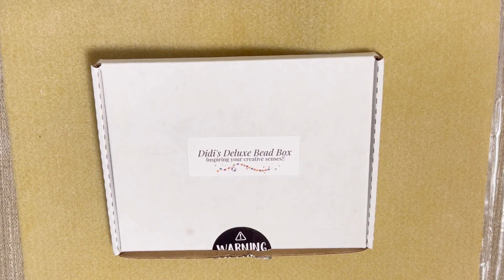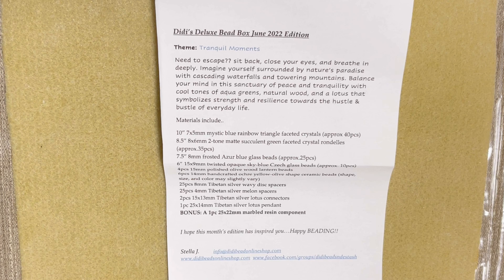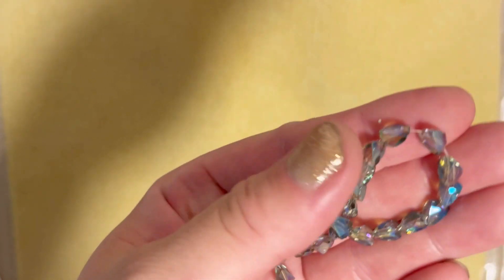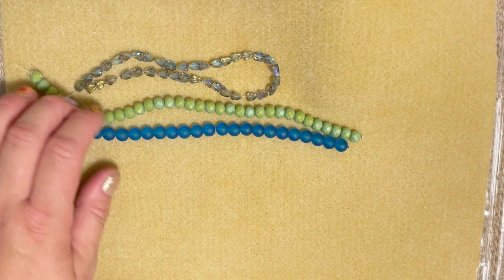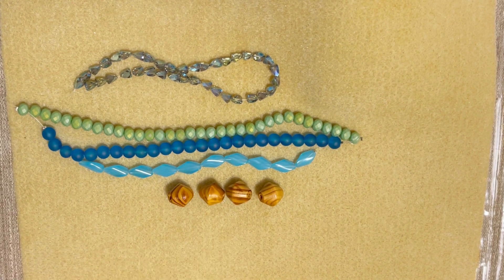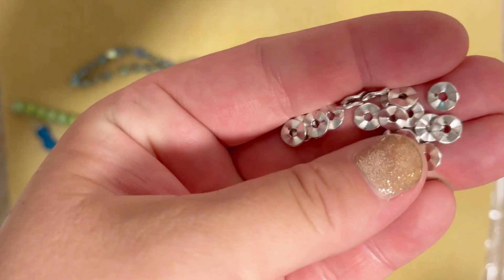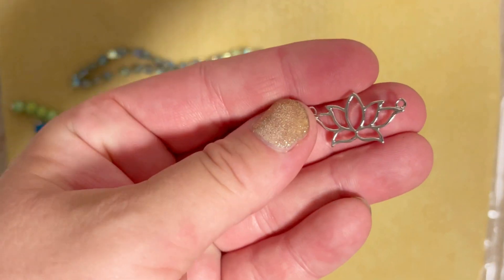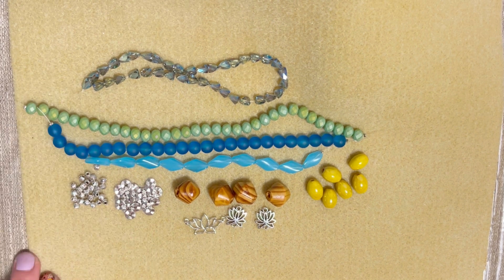Didi’s Deluxe Bead Box. June 2022#didisdeluxebeadbox#unboxing#beadingbox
Today I want to share you my new favorite beading box Didi’s Deluxe Bead Box for June 2022.

To visit my Etsy store, please, follow my link: